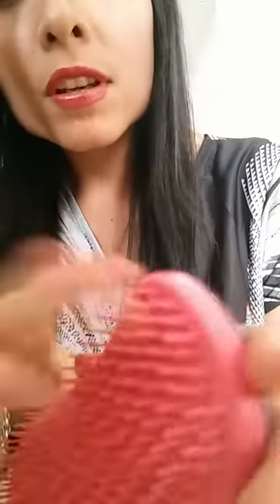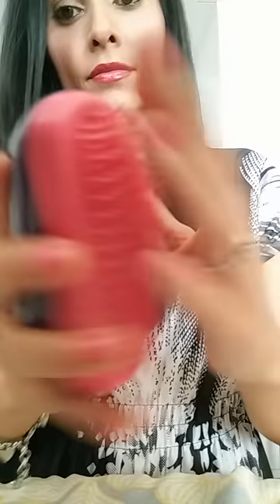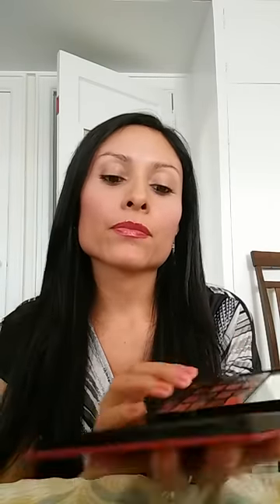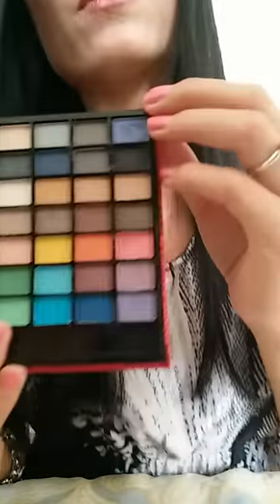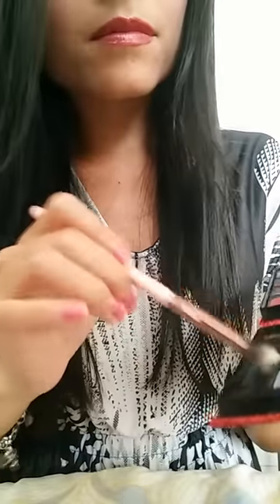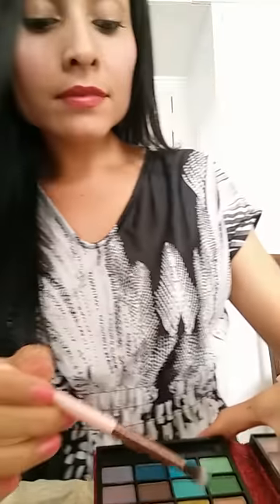ASMR Hair cut/make up Salon Role play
Hi! Just me giving you a nice haircut and  little makeup at my salon ;)